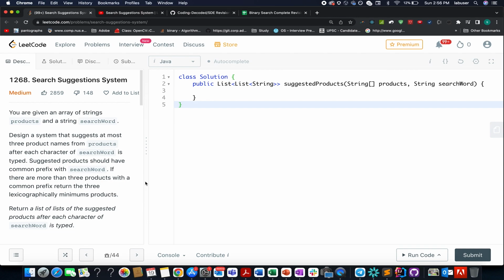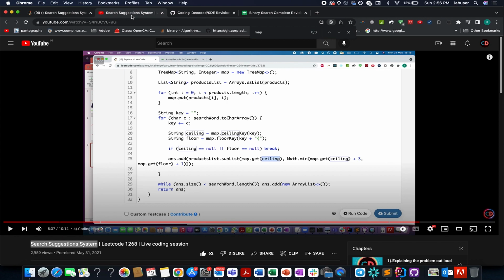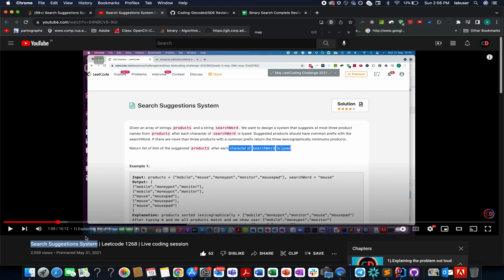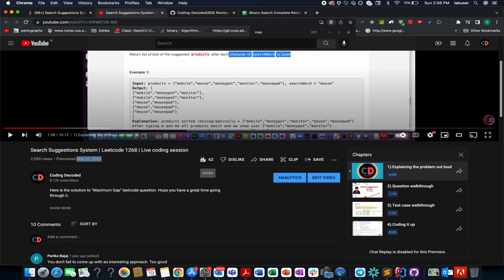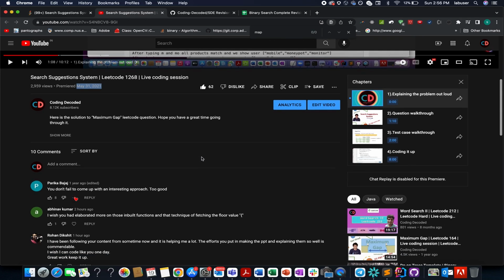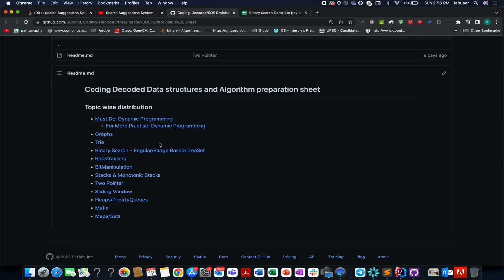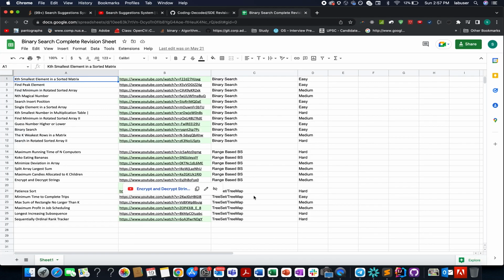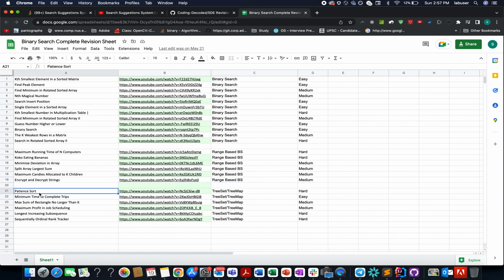Leetcode 1268 Search Suggestions System | TreeMap | Checkout Coding Decoded SDE Sheet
Here is the solution to "Search Suggestions System" leetcode question. Hope you have a great time going through it.